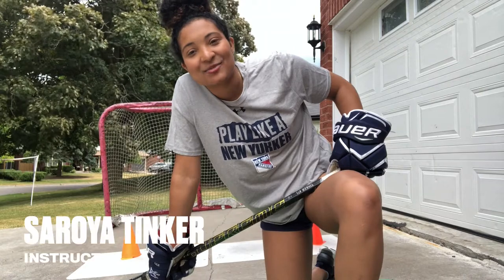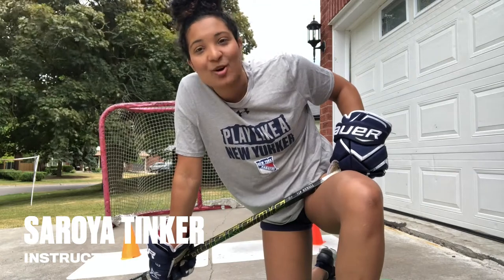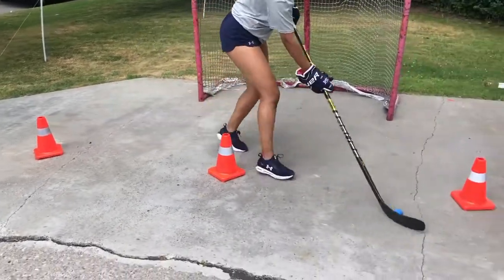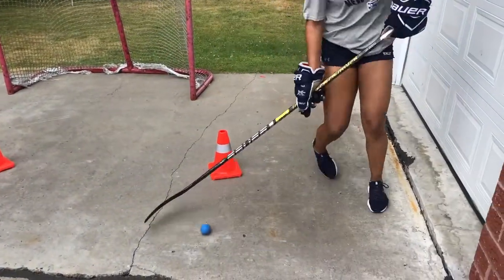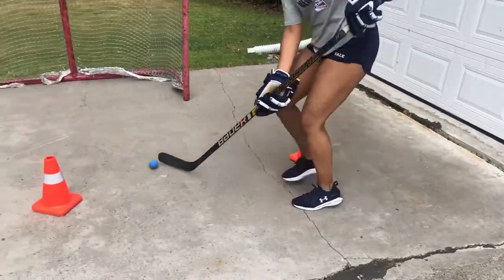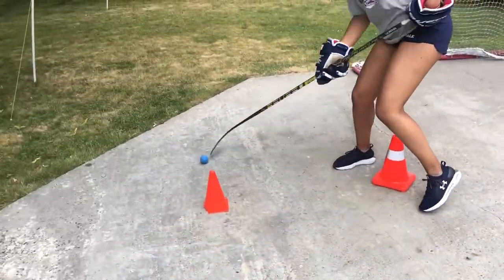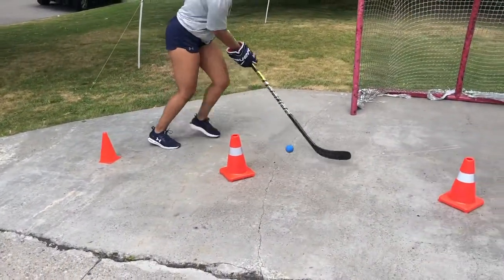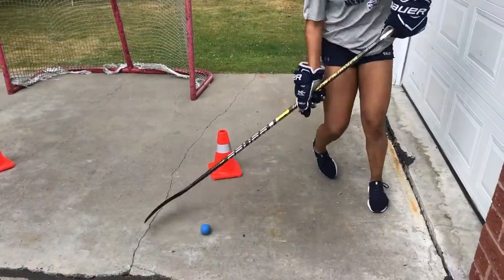Week 5: Bait, Cup and Go Around | Junior Rangers Virtual Camp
JUNIOR RANGERS ON SOCIAL